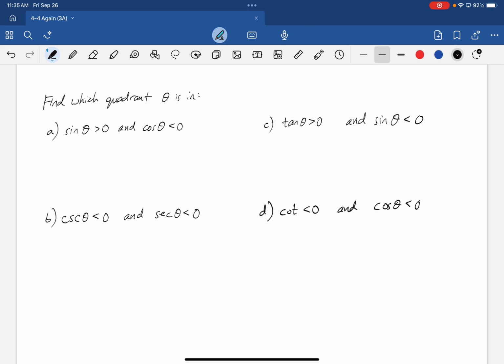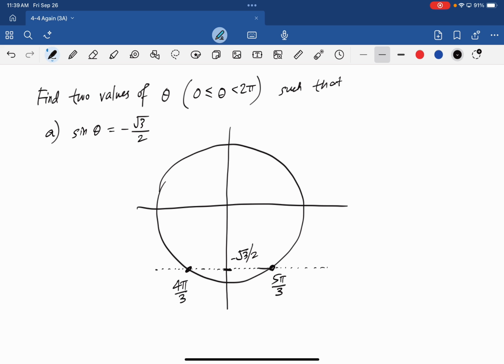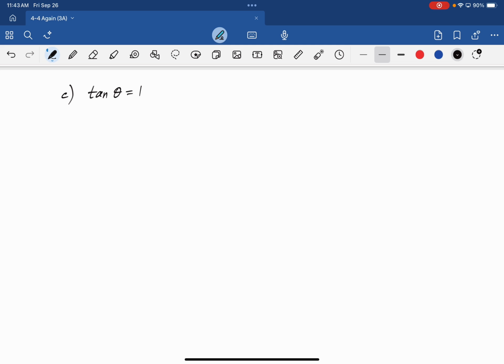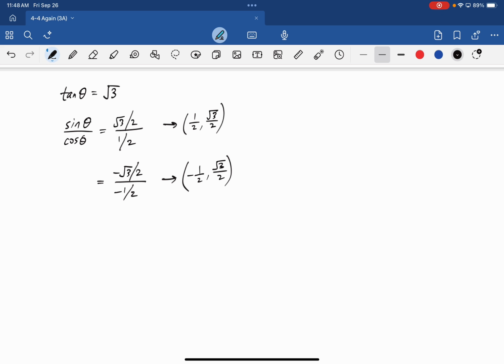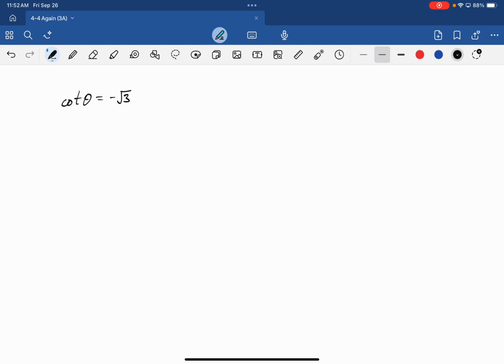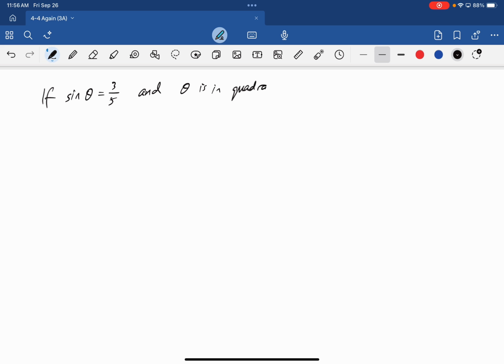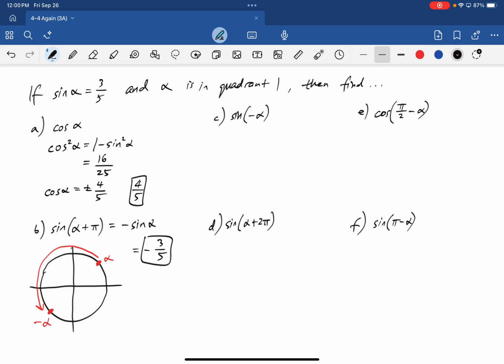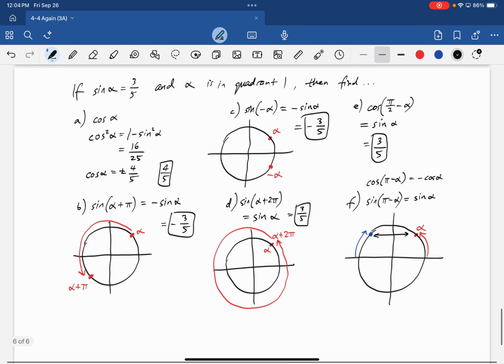4-4 More Unit Circle (again)